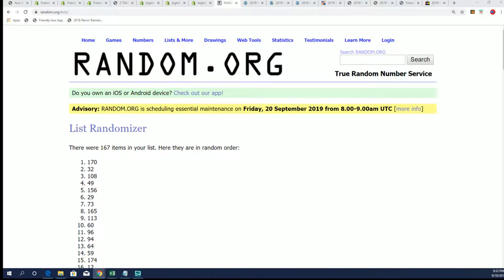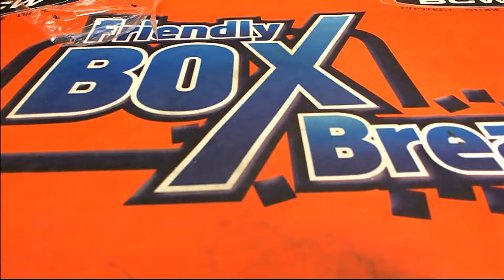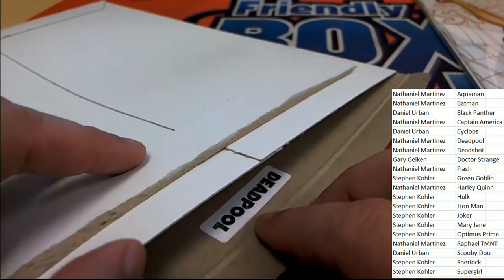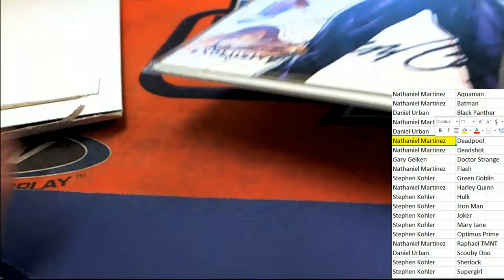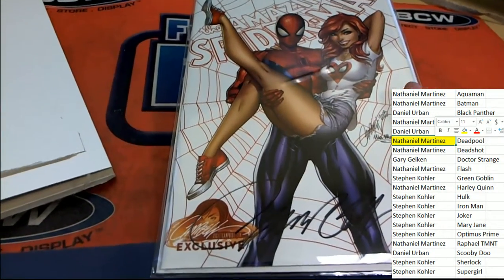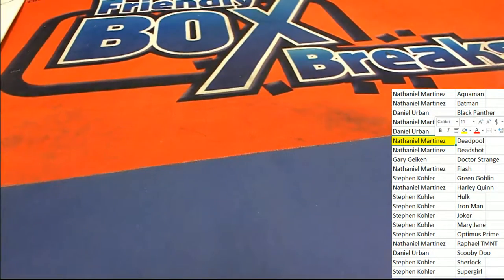2019 Comic Quest Raw Edition ID COMQUEST134